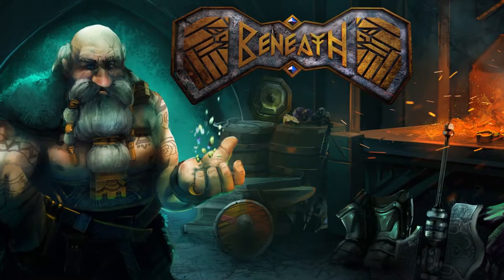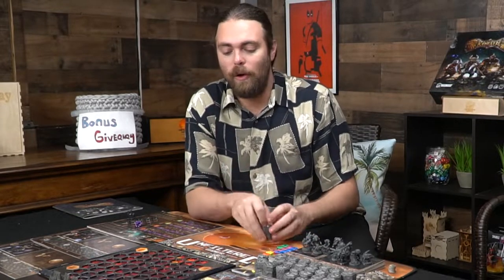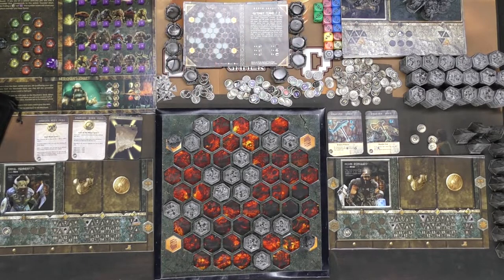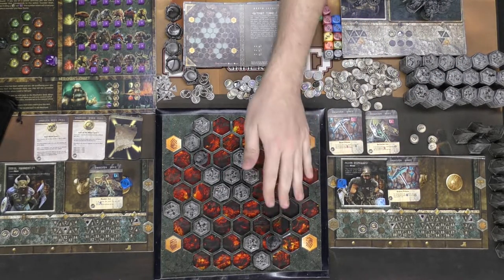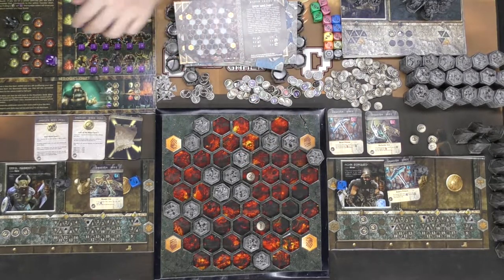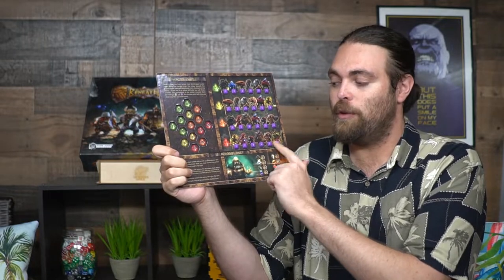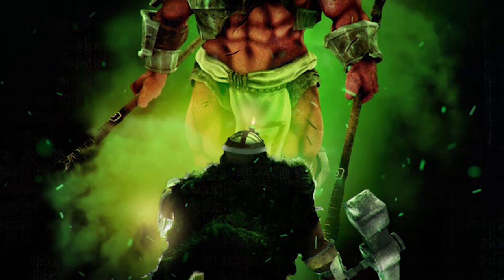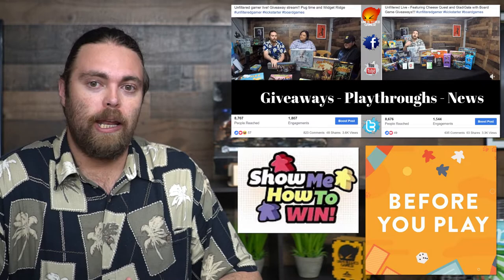Beneath - Board Game Review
Beneath Review by Unfiltered Gamer

Check out Beneath at: Coming Soon!